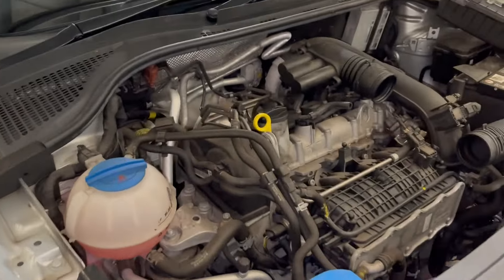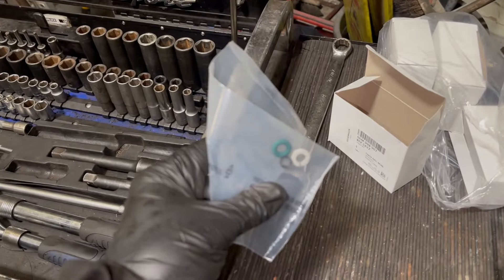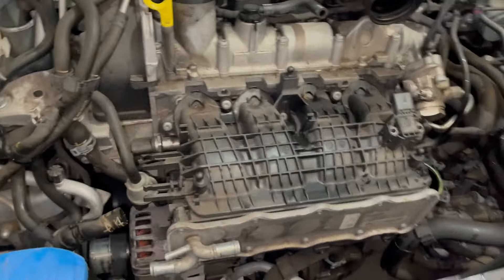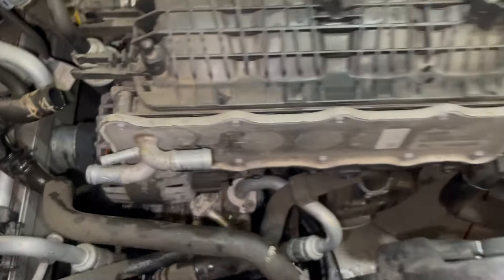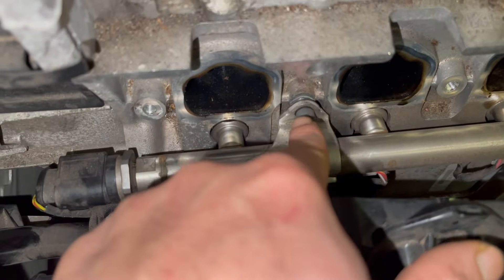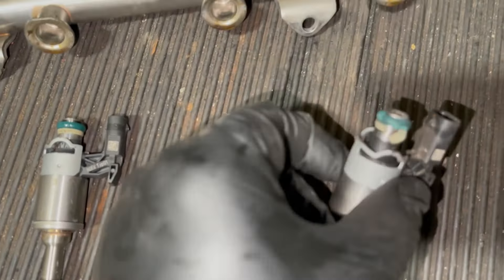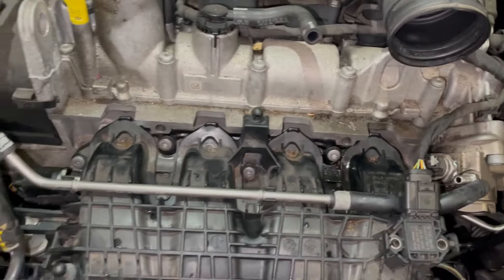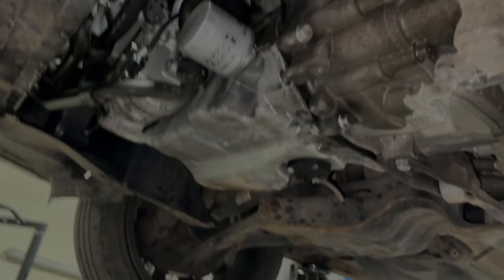How To Replace Petrol Injector Seals On 2016 Skoda Rapid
Hey Guys
Welcome back to another video, today I will be showing you guys how to replace injector seals on 2016 Skoda Rapid Petrol.